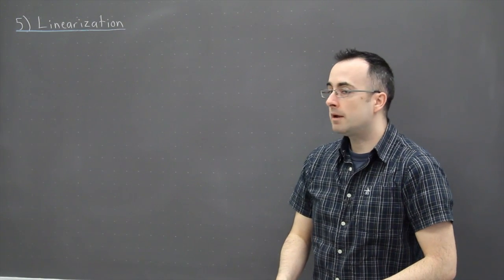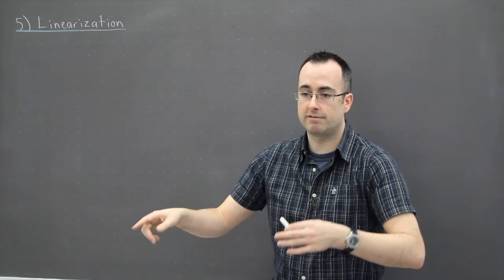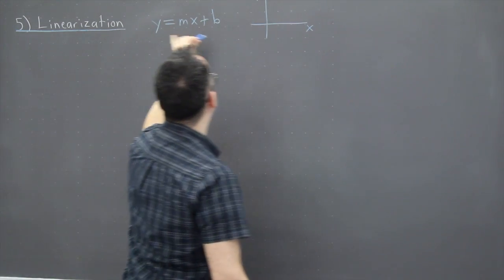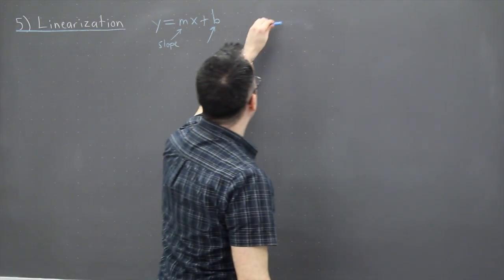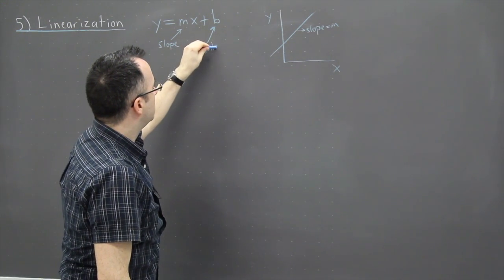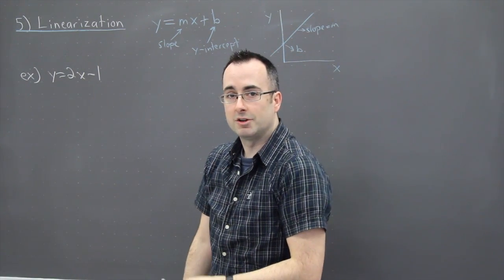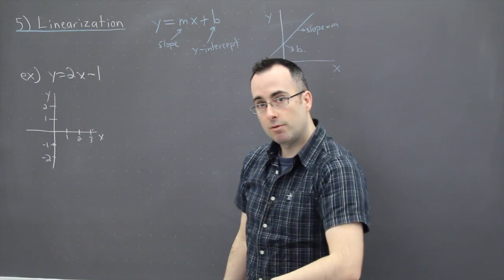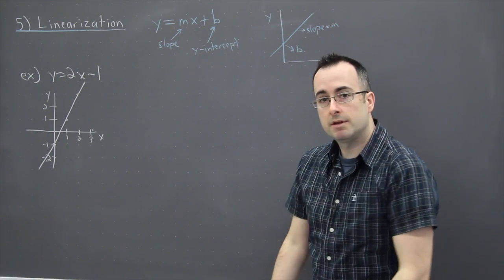IB Physics SL revision - Mechanics 5 - linearization